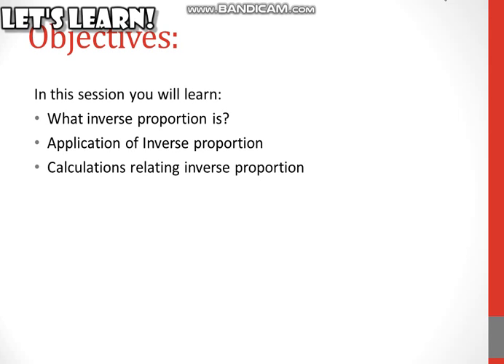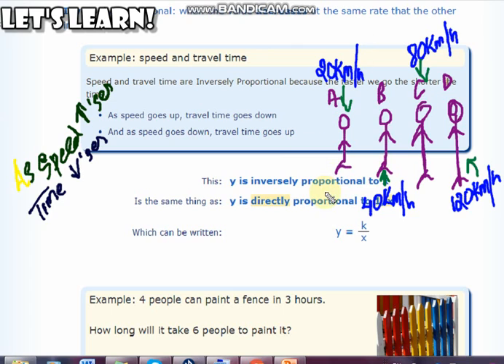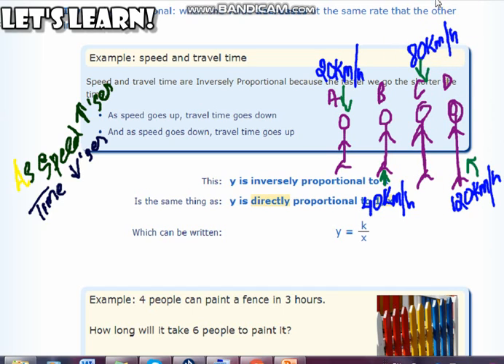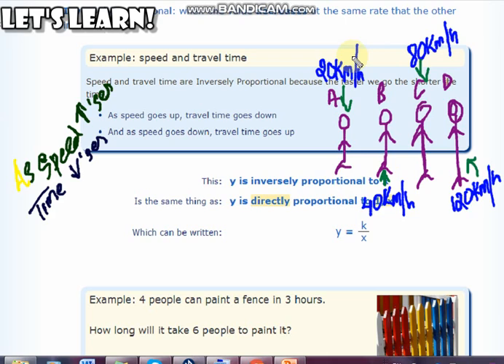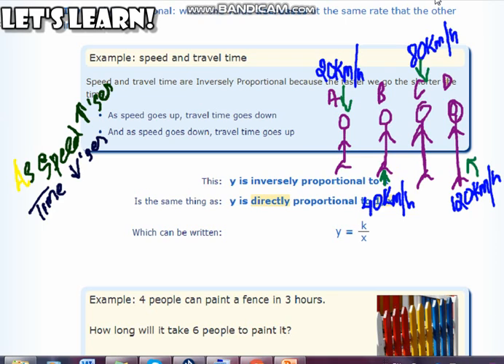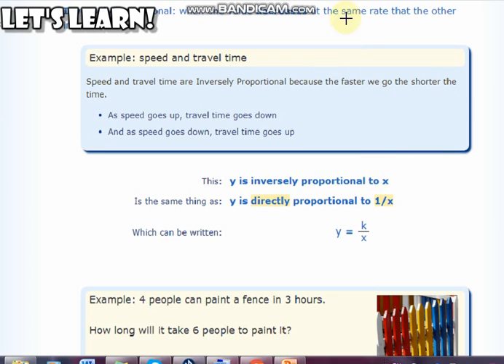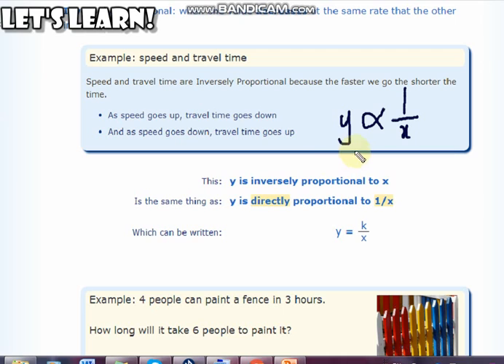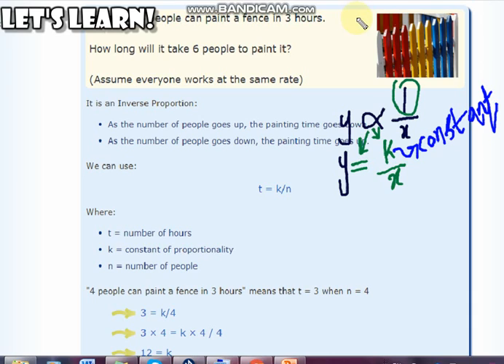Inverse Proportion:Introduction Part 1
In this series of videos you will learn:
-How to write relations representing Inverse Proportion?
-How to change it into an equation?
-Important tips
-Related Calculation
Reference given by Olevel Math D2 book 7th Edition